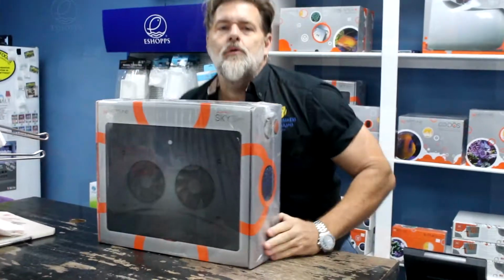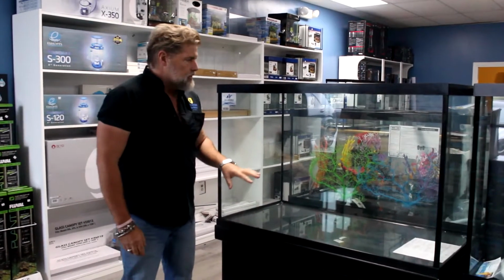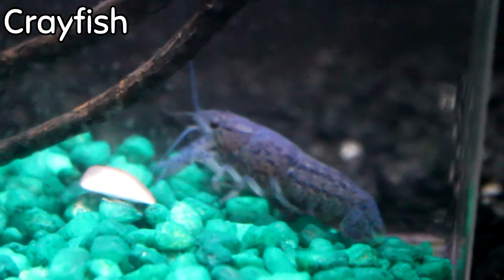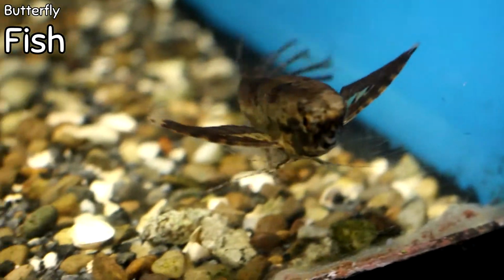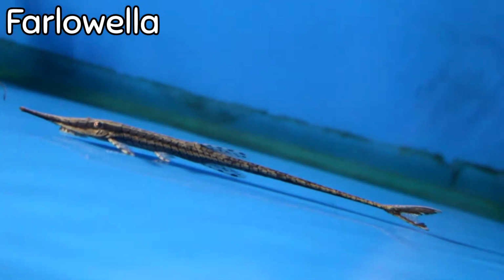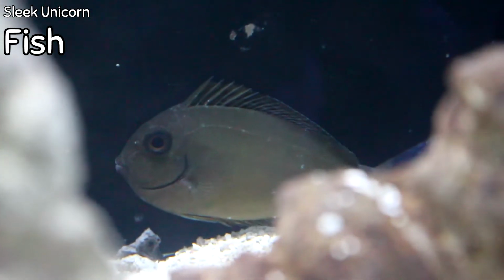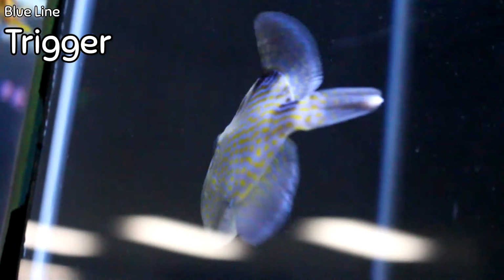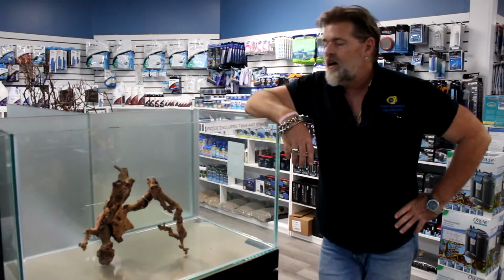NEW RARE FISH! | Weekly Update